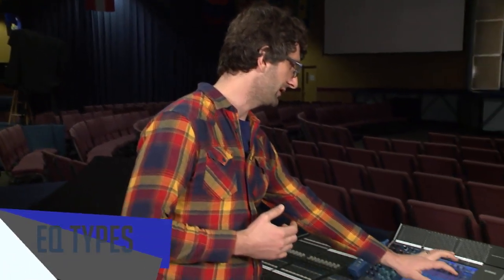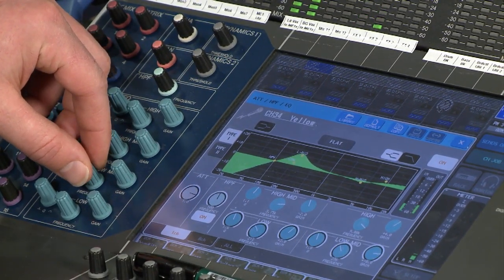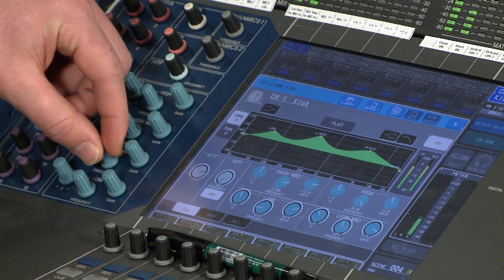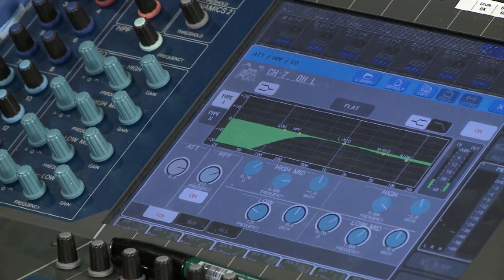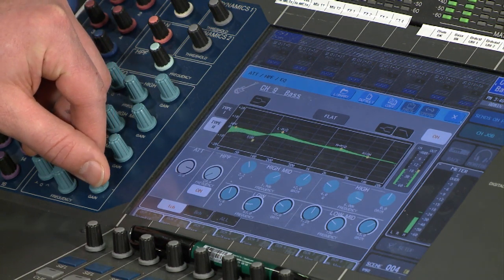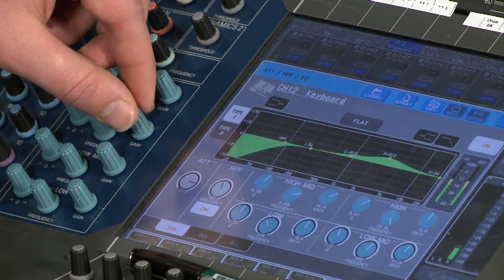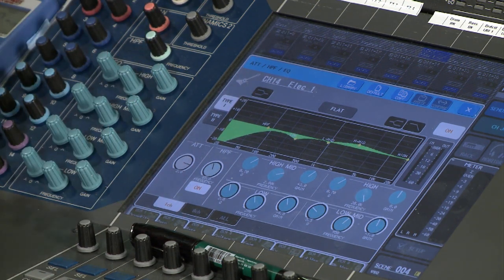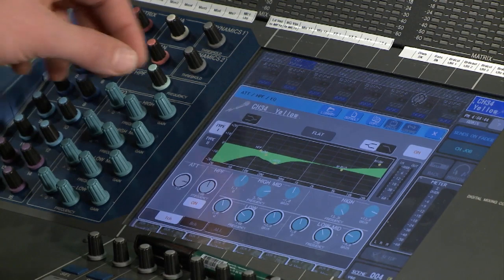CRAVE Audio Training - Session 7 EQ Explained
In this CRAVE audio training session we go more in-depth into how to use EQ (equalization) effectively.

These videos are in conjunction with a live audio training class being taught at Church of the Rock in Winnipeg, Manitoba, Canada.